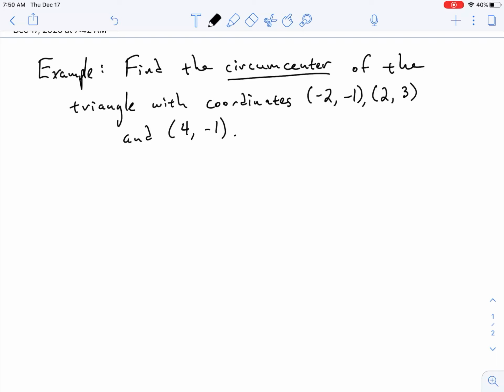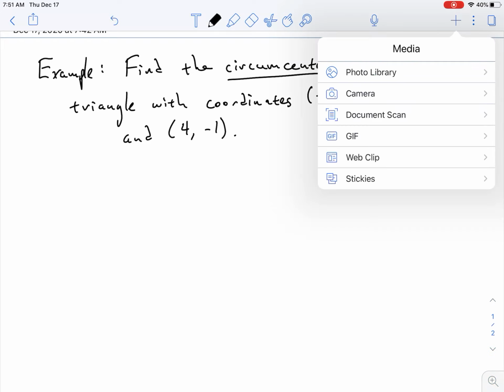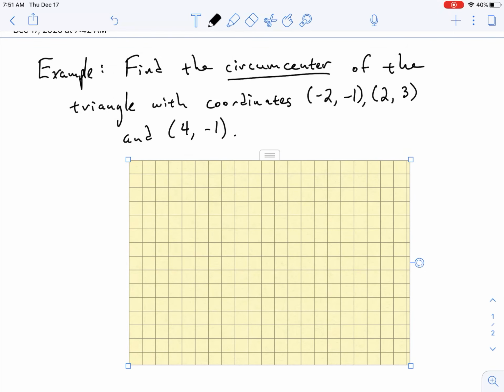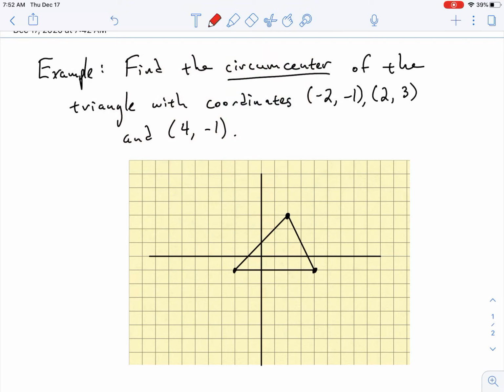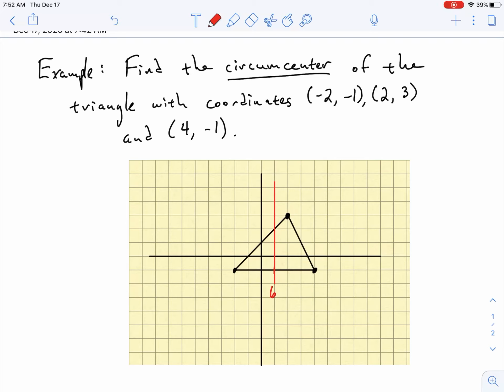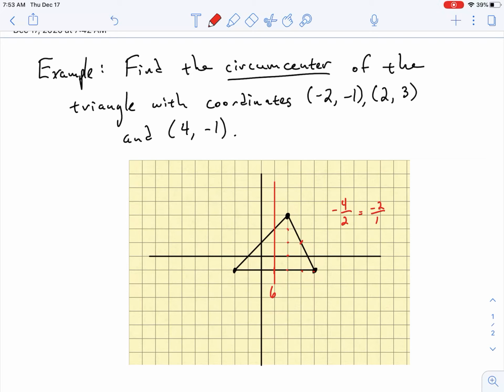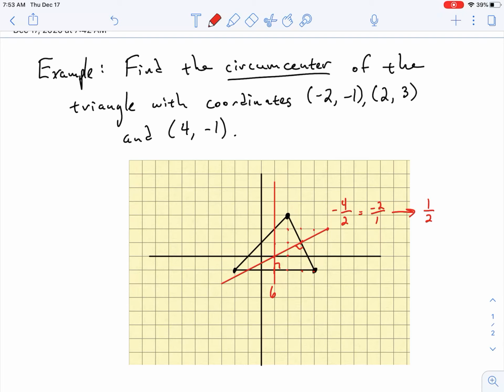Finding a Circumcenter